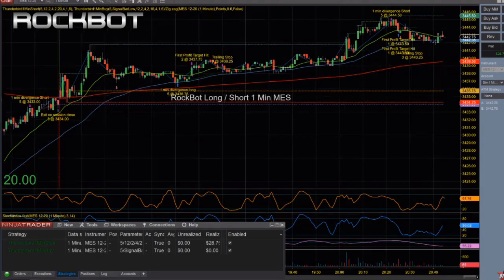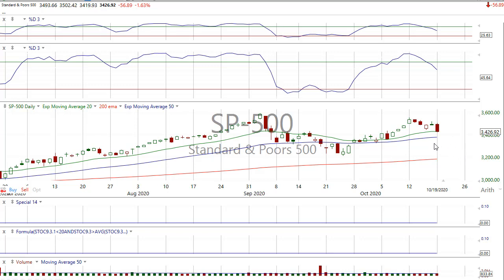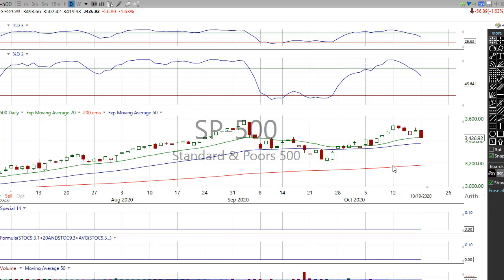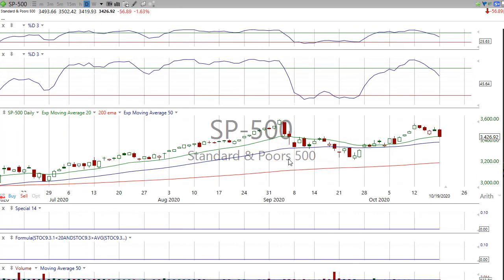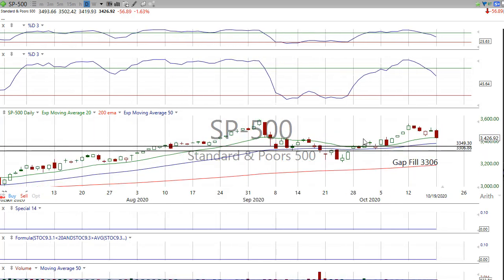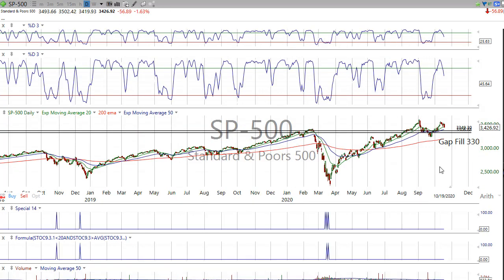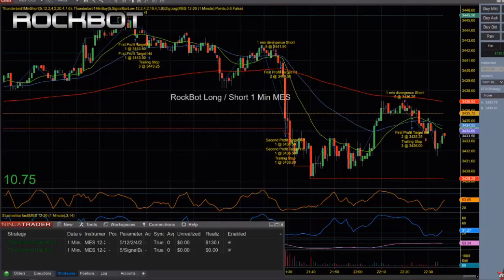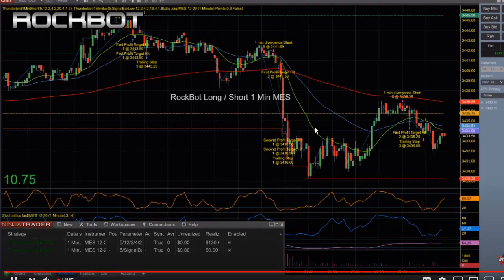Open gaps and levels to watch before the election and the call for a correction before the election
The alert system works on your mobile phone iPhone, or android, using an innovative method/app on your mobile device, basically turning your phone into a walkie talkie. I discuss some of the recent gaps left behind in the $SPX S&P 500. Looking forward into the next 2 weeks we might have begun a pullback into the election. We took puts in preparation for this last week. todays big move down gave me some nice profits as I took off half of the position. There is some great technical levels to watch and some trend lines to trade if we get there